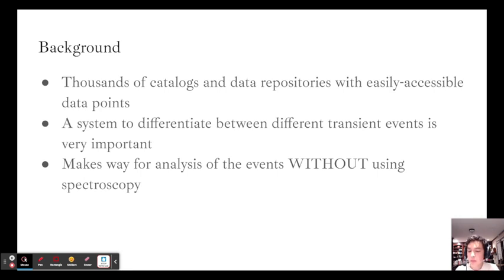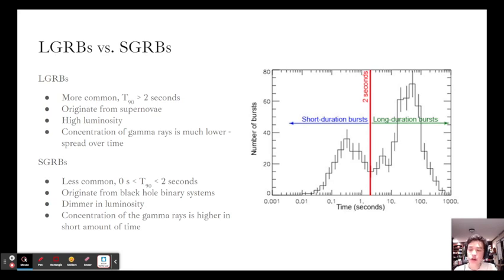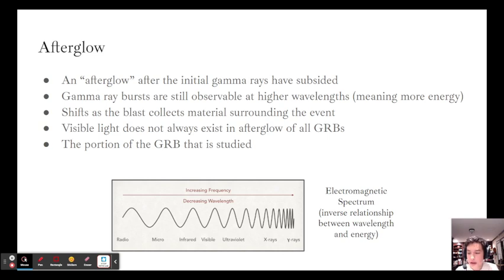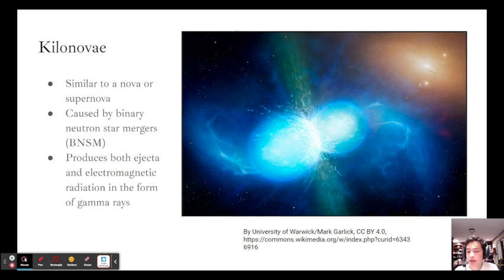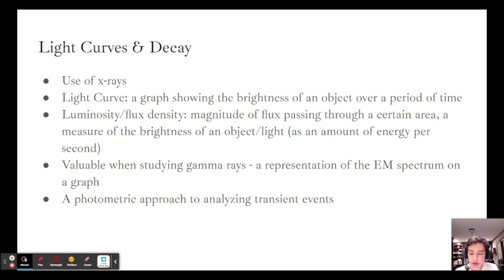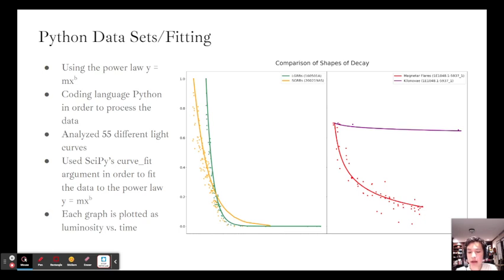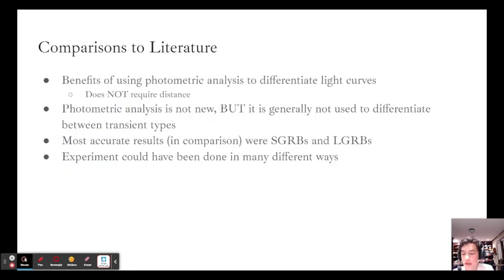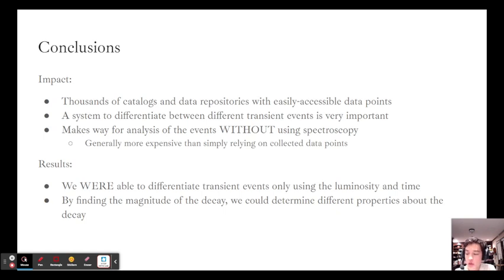Light Curves Presentation by Gabriel Kronson at Polygence's Symposium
"Data Analysis of Transient Event Light Curves" was a STEM Conference Talk delivered asynchronously by Gabriel Kronson at Polygence’s 8th Symposium of Rising Scholars in March 2023.